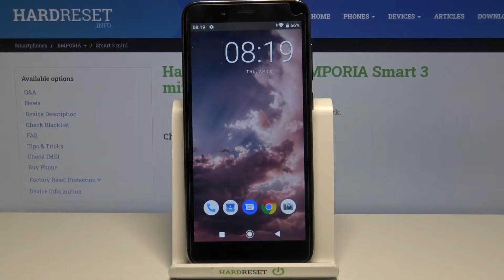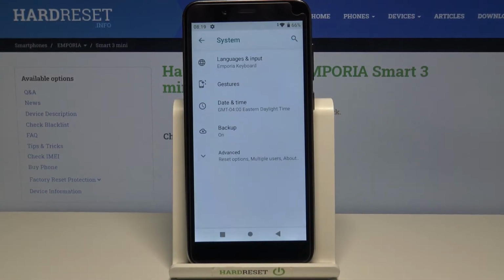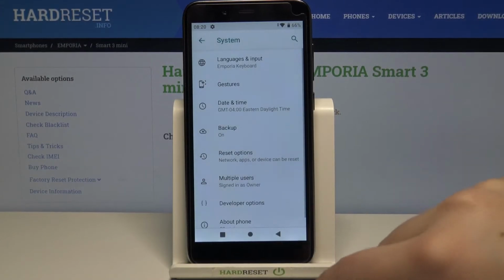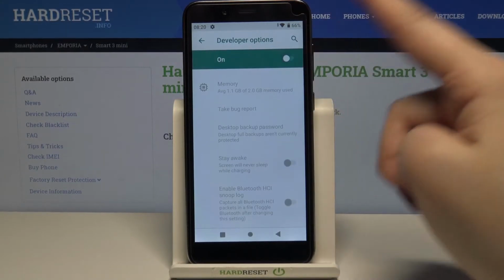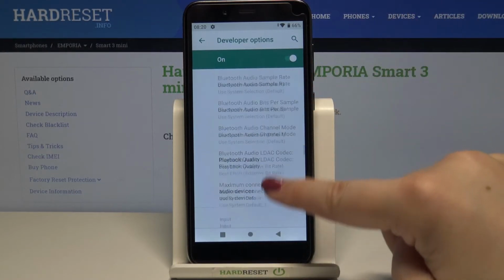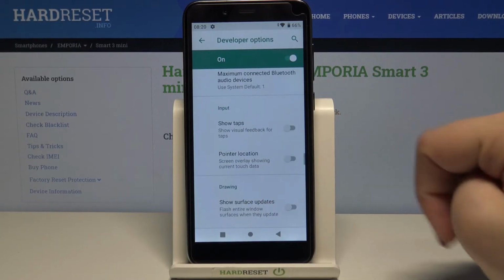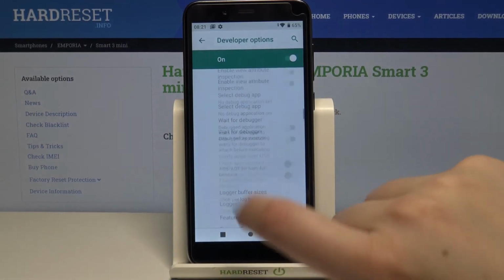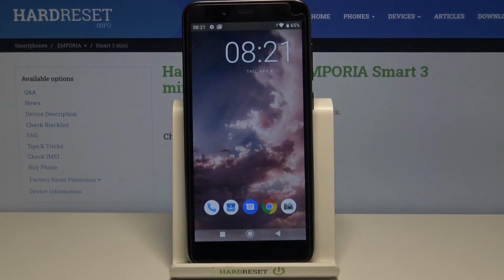How to Enable Developer Options in EMPORIA Smart 3 mini – Find Advanced Settings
Learn more info about EMPORIA Smart 3 mini:
If you’re wondering how to open advanced settings available in your EMPORIA Smart 3 mini, then here we are coming with help! In this video we’d like to share with you how easily you can find proper section which will allow you to open developer options and customize them just like you want to. So let’s follow all shown steps and successfully turn on developer options.

How to enable developer options in EMPORIA Smart 3 mini? How to activate developer options in EMPORIA Smart 3 mini? How to open developer settings in EMPORIA Smart 3 mini? How to allow USB debugging in EMPORIA Smart 3 mini? How to unlock OEM in EMPORIA Smart 3 mini?